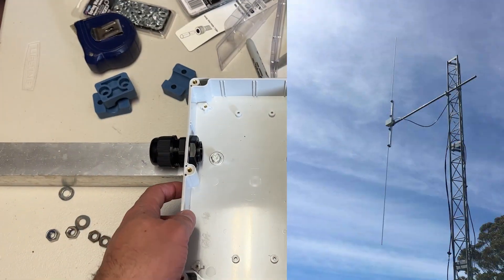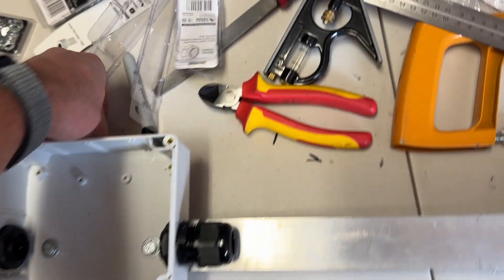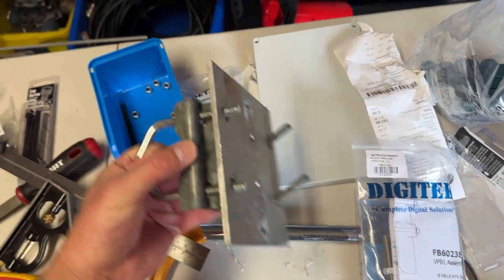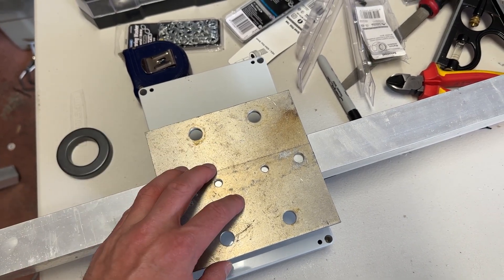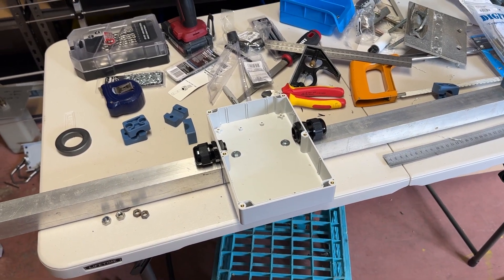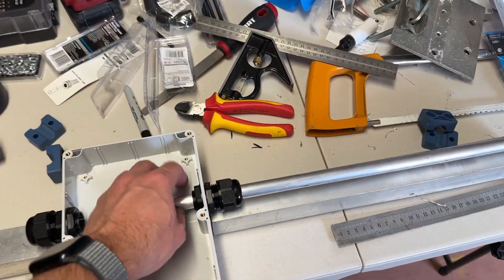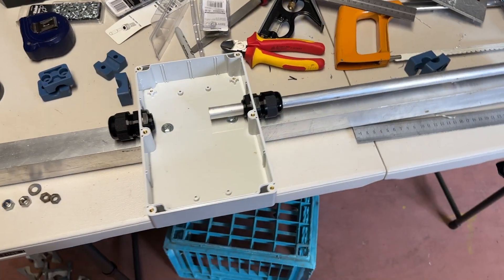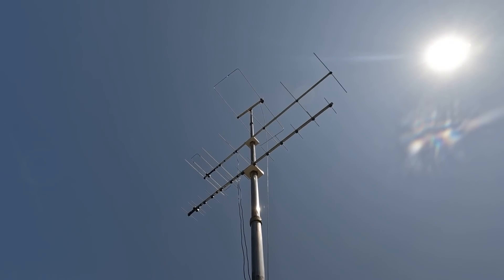Building a HEAVY DUTY 28 MHz Dipole Antenna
How I am building a 10 metre (28 MHz) dipole antenna for my repeater. You can build this heavy duty dipole yourself.

10 Metre Dipole Antenna Parts List:
- 6 metre x 16mm Aluminum Tubing
- 40 x 40mm box aluminum tubing
- Stauff Clamps to suit
- Enclosure for common mode choke
- RG-58 coax